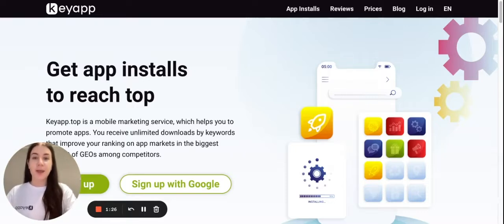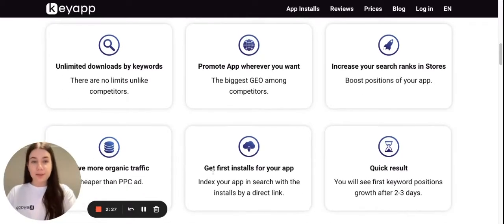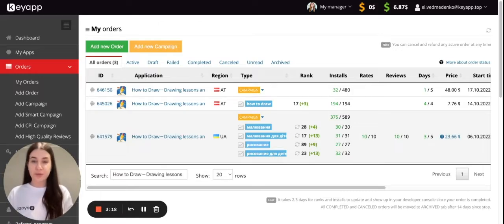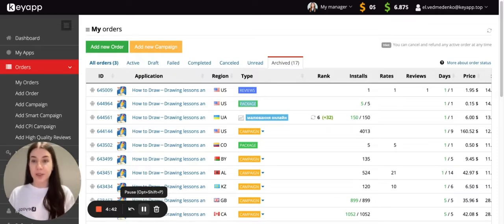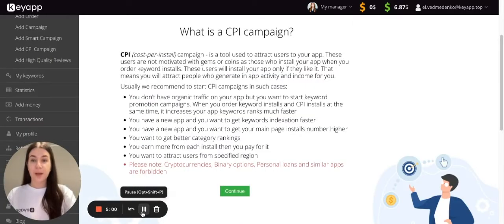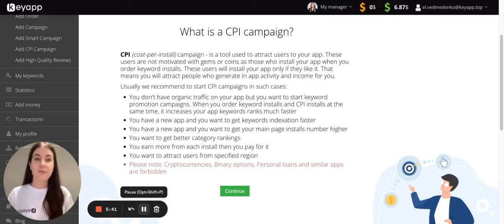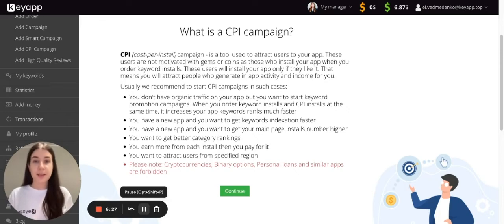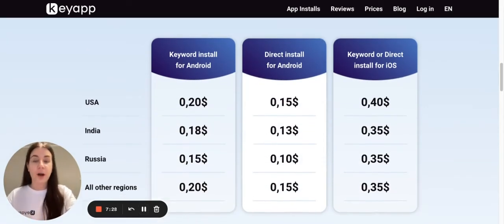🚀 How extremely boost app promotion with different types of installs?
Do you want to know the difference between keyword and package installs? Let's watch our new video about all type of installs Keyapp.top provide.
🚀 keyword installs which help to get and reach top position in the list of Store, because app download particular by keywords. Keyapp.top provide huge amount of installs which espessialy important for App store. Also you can cover more than 100 Geos.
🚀 package installs doesn't influence for position because app download by direct link. You need it type of installs if you want increase total installs.
🚀 CPI campaign. Choose these installs if your aim is drive in-app activity which important for Google Play or if you need increase ranking in category